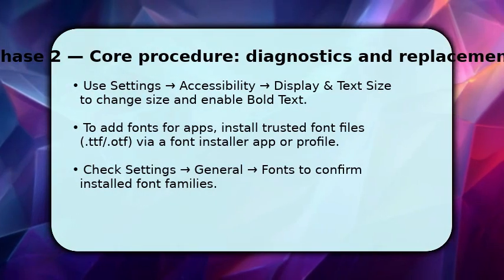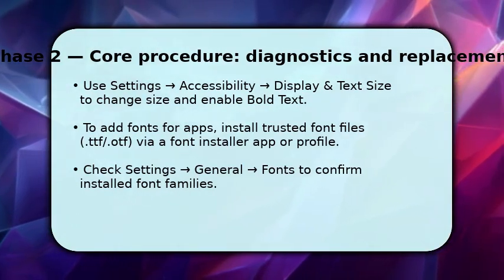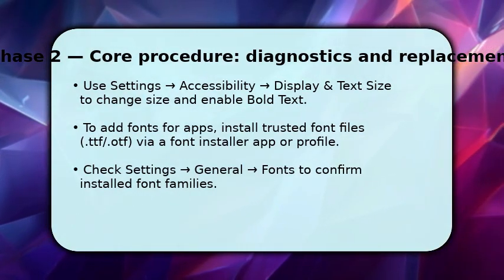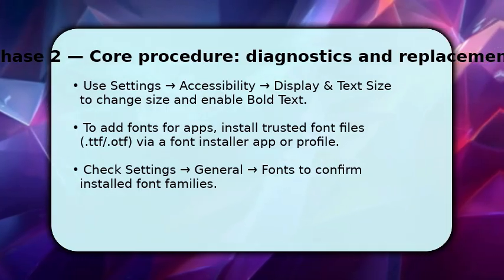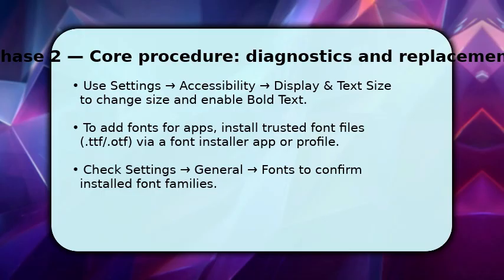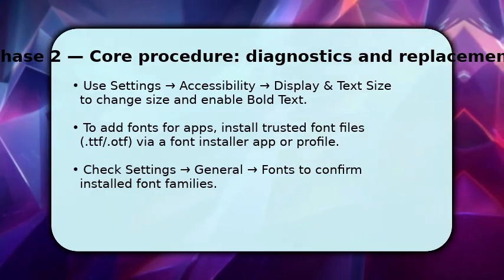How to Use System Font in Iphone (easy Method)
How to Use System Font in Iphone (easy Method) | 🔒 Surfshark VPN Deal — Stay private and secure. $1.99/mo + 3 Months Free ▸

Discover the simple steps to change your iPhone' extrinsic system font. This quick guide walks you through adjusting text appearance for a personalized touch, enhancing readability and style on iOS devices.